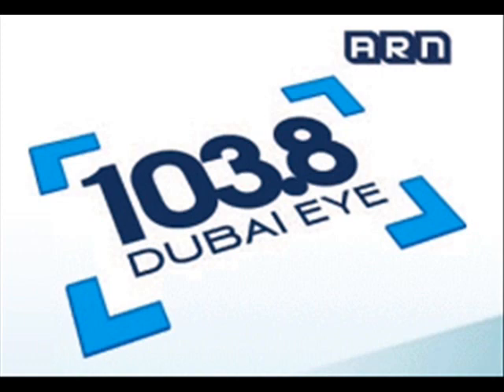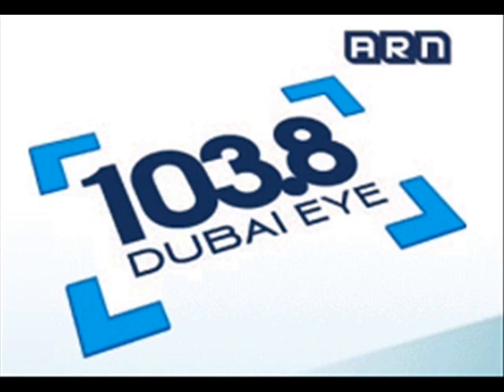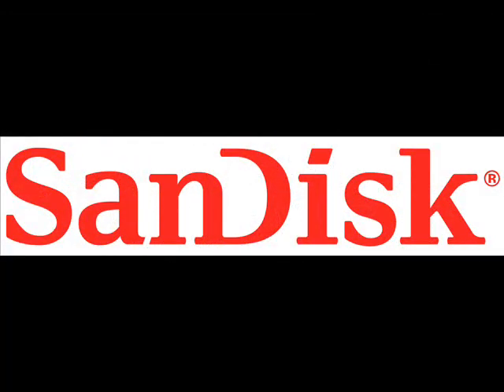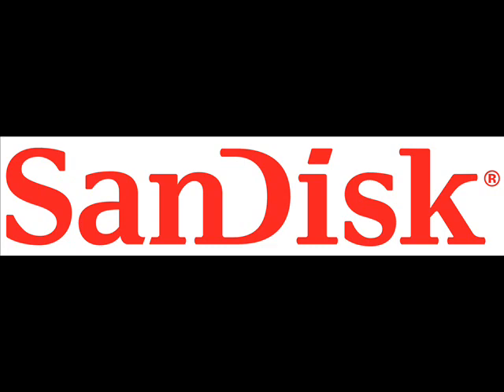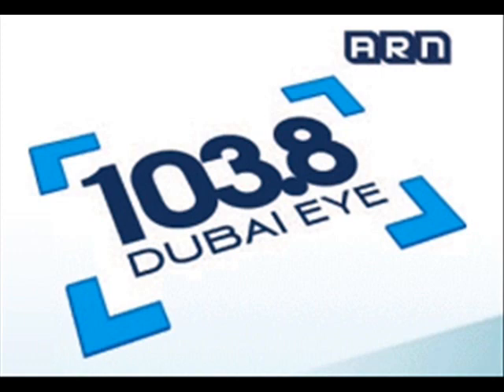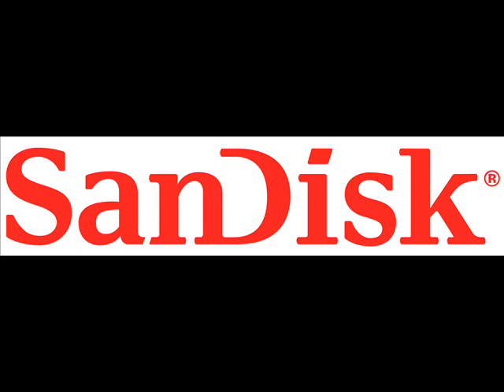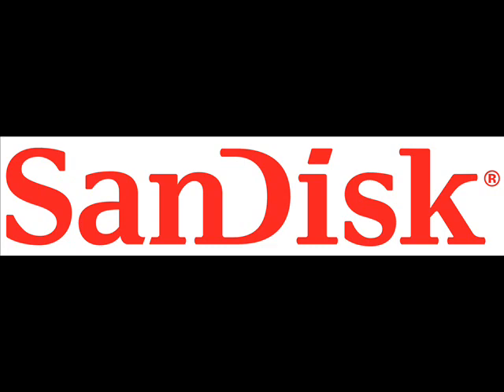SanDisk 2011-10-12 Dubai Eye 103.8FM-Interview-Bradley Bennett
Bradley Bennett, Regional Marketing Manager – Mediterranean, Middle East & Africa interview with Dubai Eye 103.8FM Radio, Entertainment Today show.